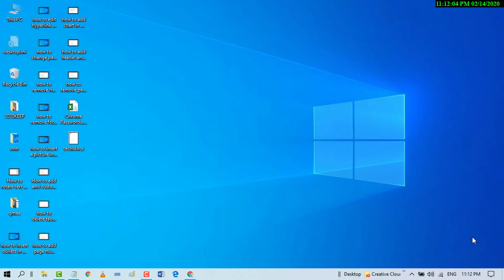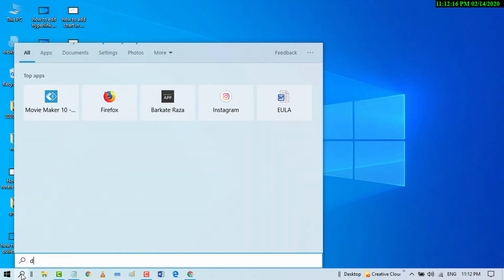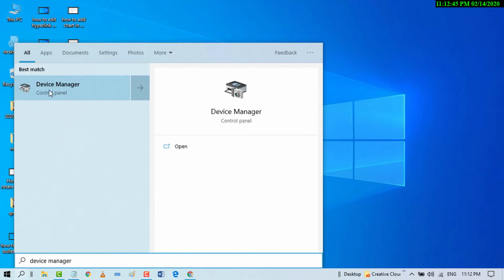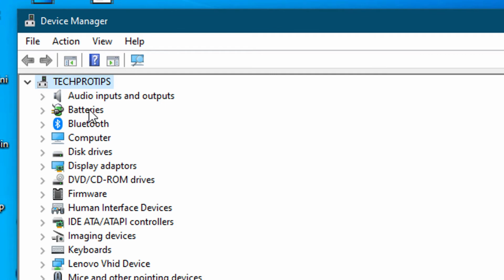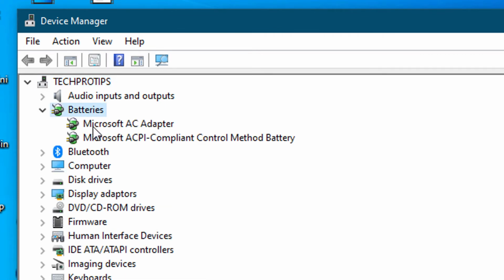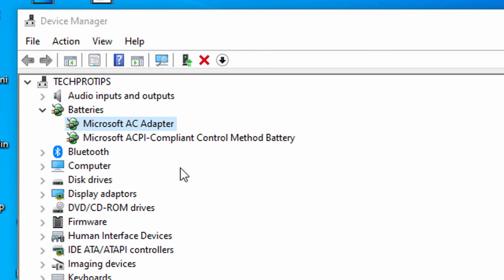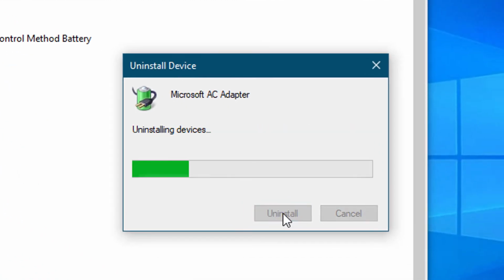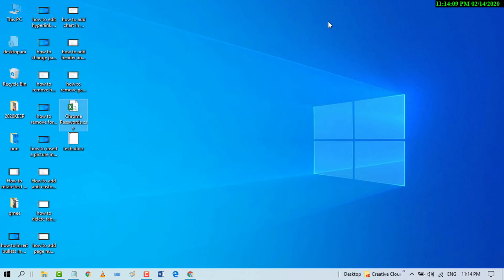How to Fix No Battery Detected On Windows 10/11